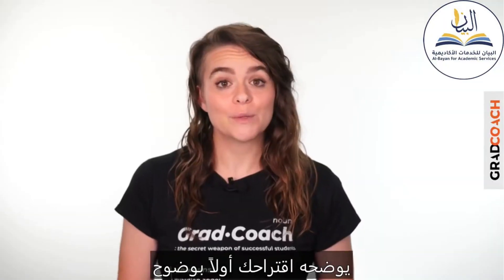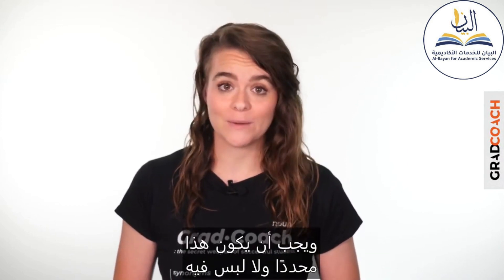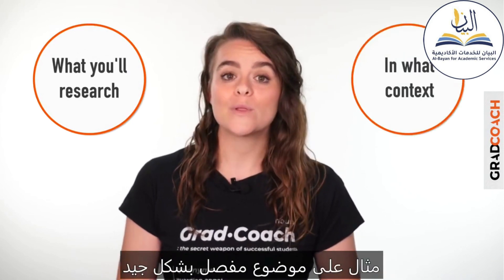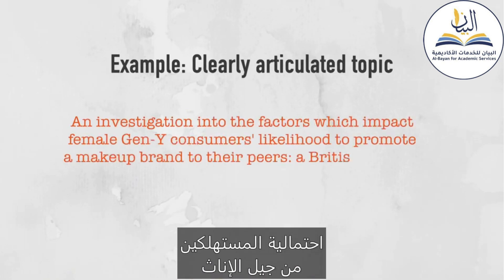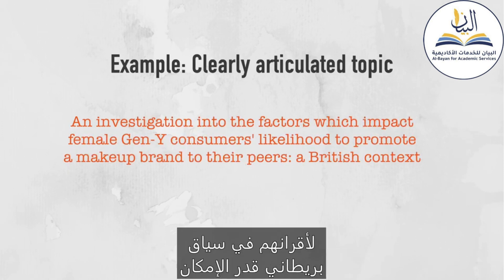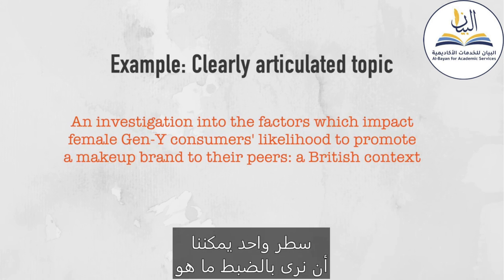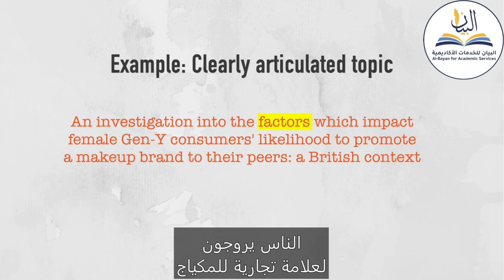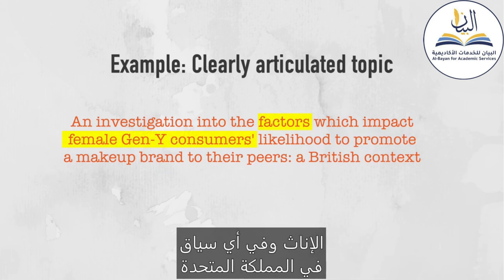How To Write A Research Proposal | كيفية كتابة مقترح بحثي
How To Write A Research Proposal
 كيفية كتابة مقترح بحثي

✅ اقتراح عنوان الرسالة.
✅ كتابة الإطار النظري.
✅ توفير أدوات الدراسة.
✅ إعداد خطة البحث Proposal
✅ التحليل الاحصائي ومناقشة النتائج.
✅ التدقيق اللغوي
✅ تنسيق الرسائل العلمية
✅ فحص السرقة الأدبية
✅ نقد الدراسات أكاديمياً
✅ تحكيم أدوات الدراسة
✅ نشر الأبحاث العلمية
✅ تلخيص الدراسات السابقة